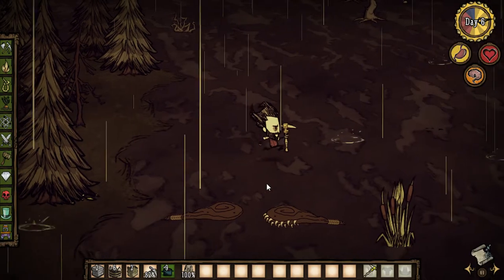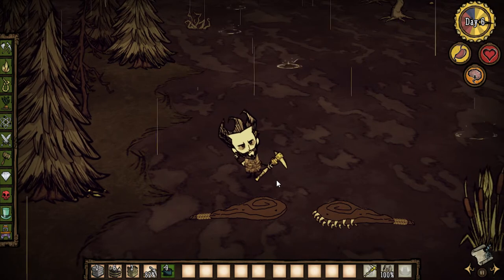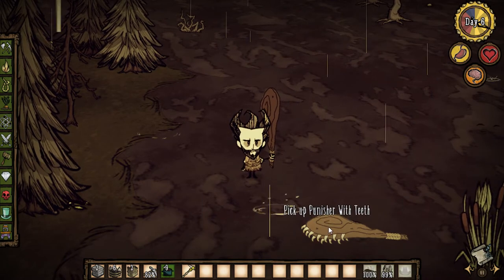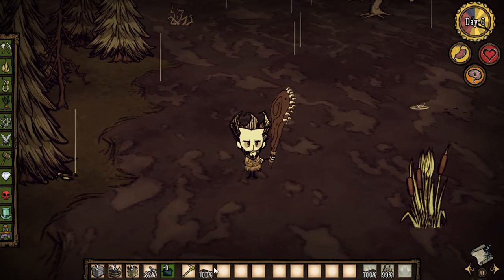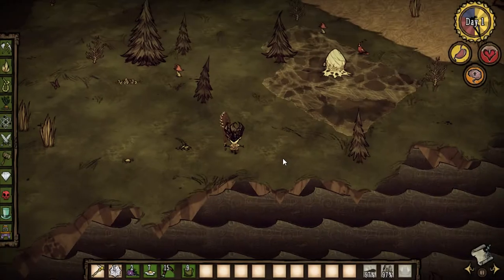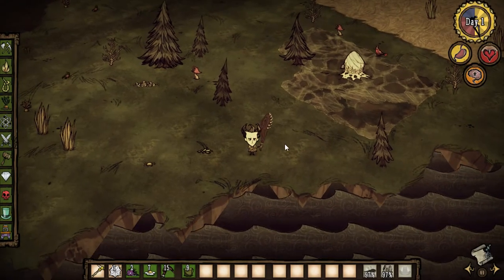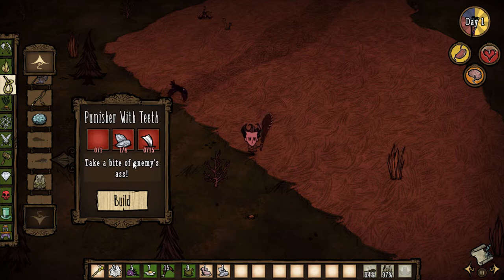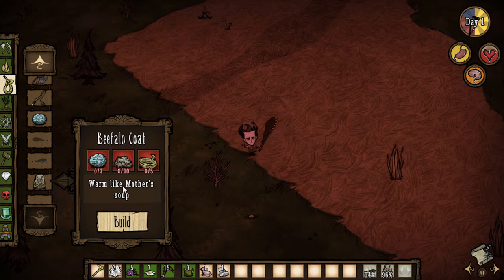Don't Starve Mod Spotlight Survival Gear